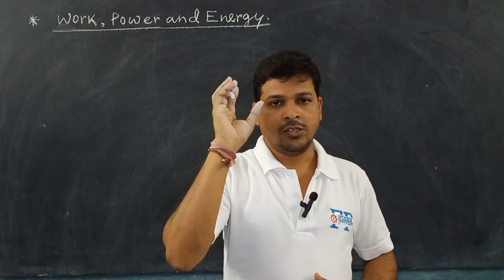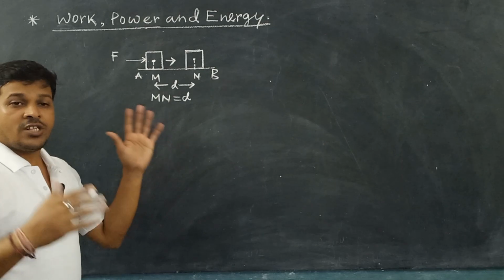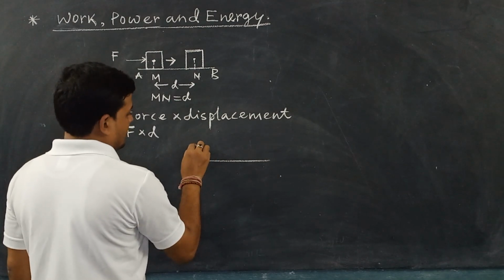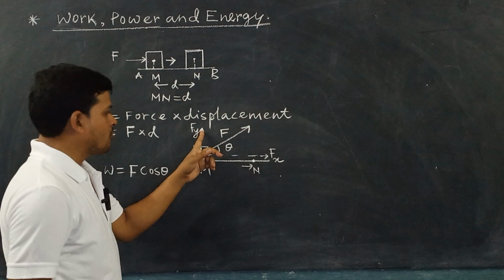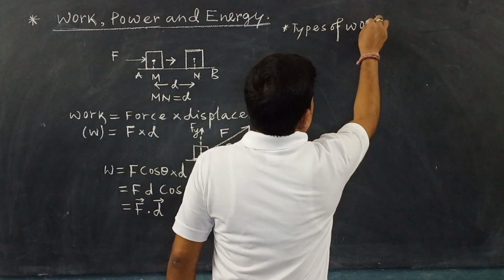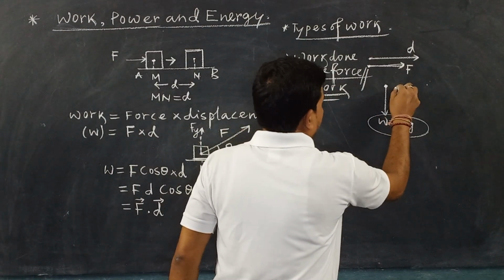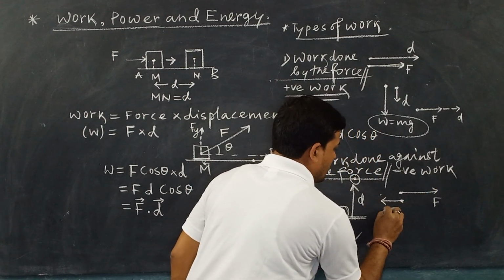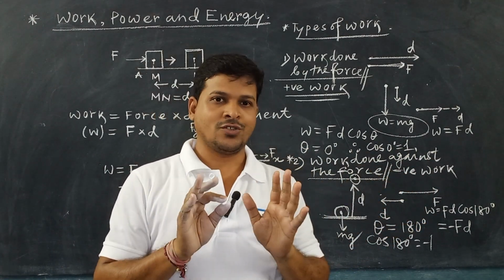WORK, POWER AND ENERGY PART-I FOR CLASS 9 AND 11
WHAT IS WORK?TYPES OF WORK, WORK DONE BY THE FORCE,WORK DONE AGAINST THE FORCE,Units of Work..